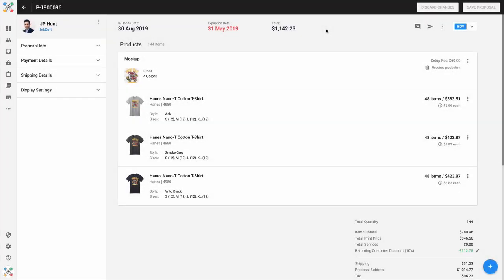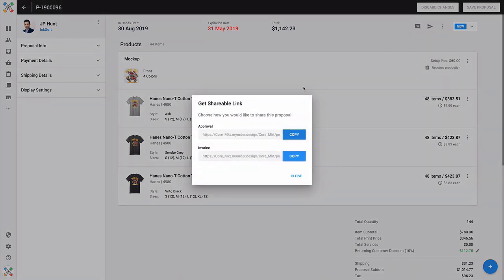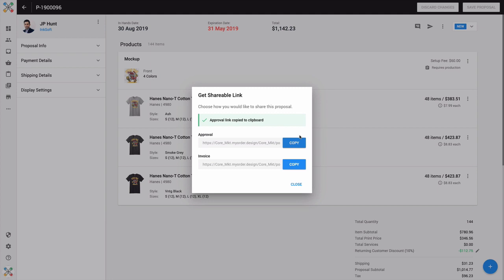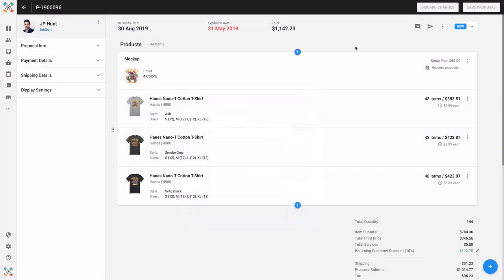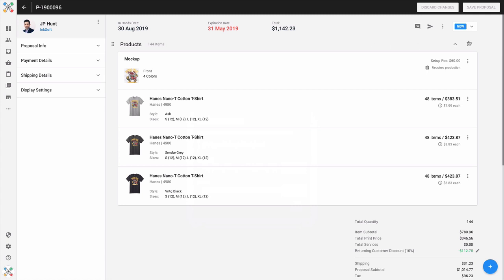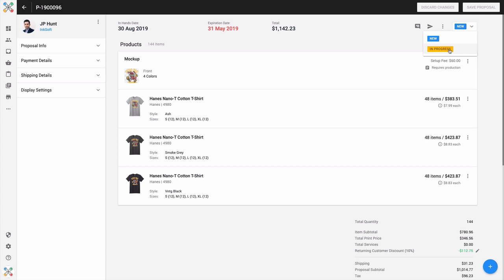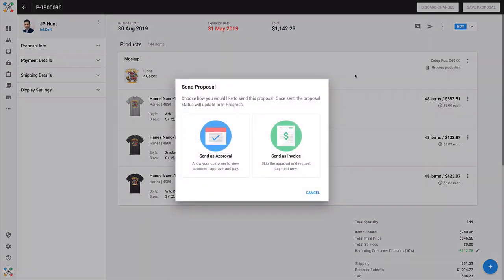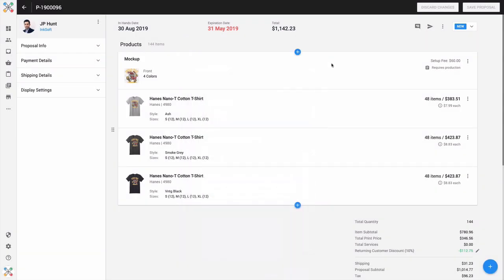New Feature: Proposals Shareable Link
We've added a simple way to access shareable links directly to approvals or invoices created in InkSoft Proposals. This feature allows you to quickly copy a direct link so you can send manually using your email client.